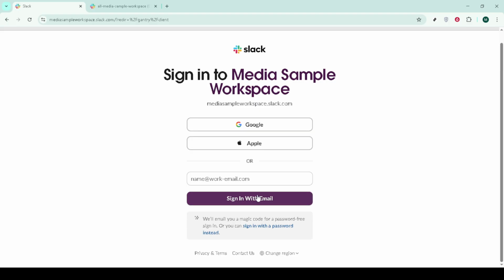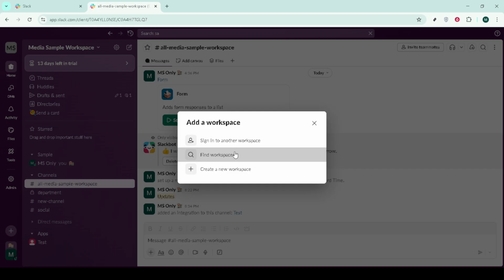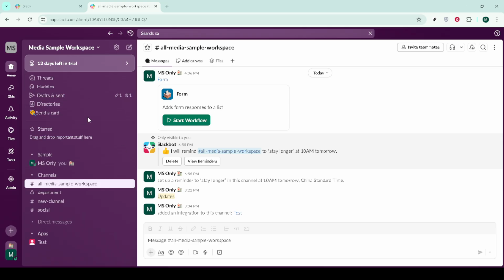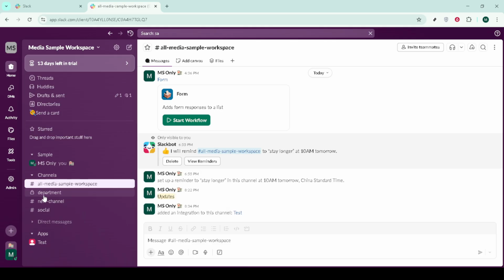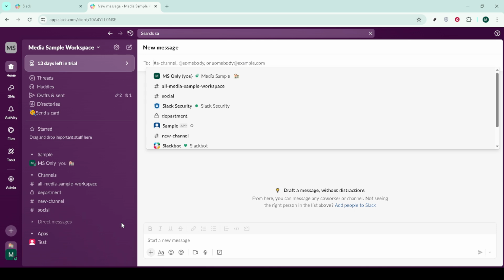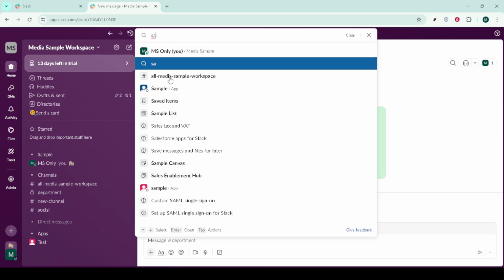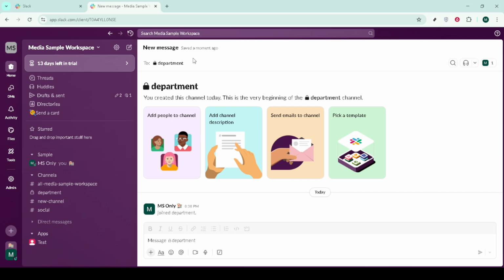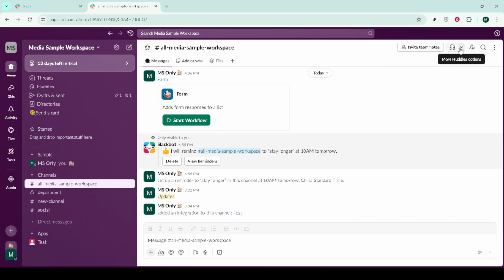How to Use Slack Best for Productivity and Teamwork [Full Guide 2026]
In today's video we cover: use slack for productivity and teamwork tutorial, slack team collaboration guide 2026, how to organize slack channels and workflows step by step, slack communication productivity tips tutorial, manage notifications reminders integrations slack guide, slack workflow automation and teamwork tools tutorial, slack best practices for teams guide, slack workplace collaboration tutorial, slack tips and tricks, slack beginner guide, slack full guide 2026, slack training video